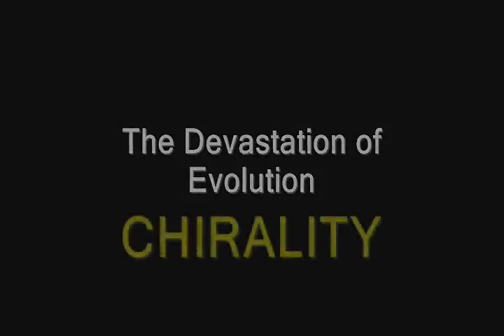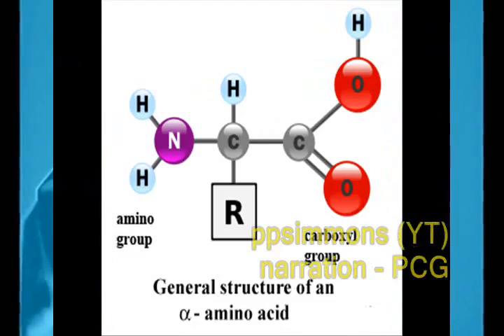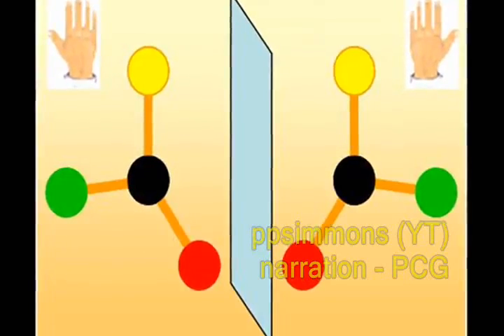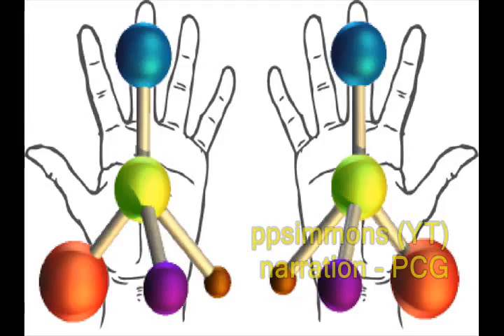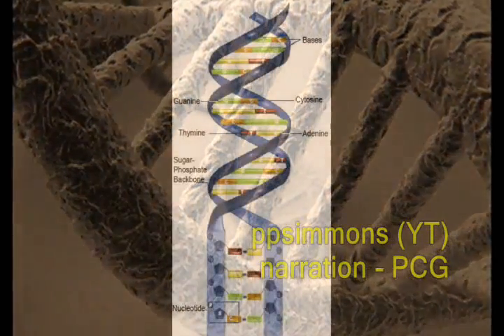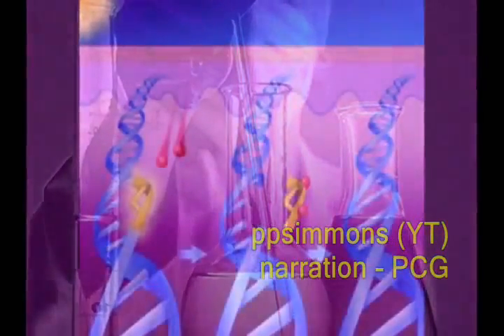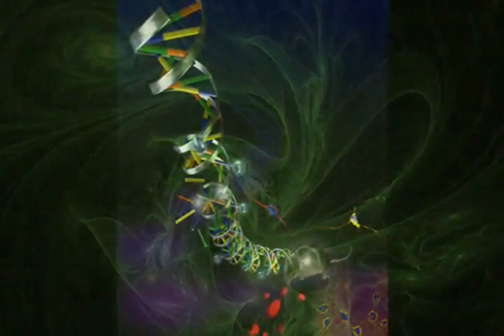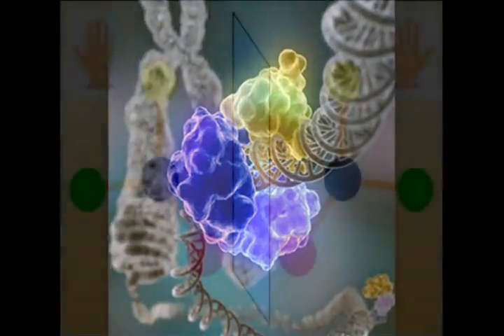The Devastation of Evolution - Chirality (Evolution is a Catastrophic Failure)